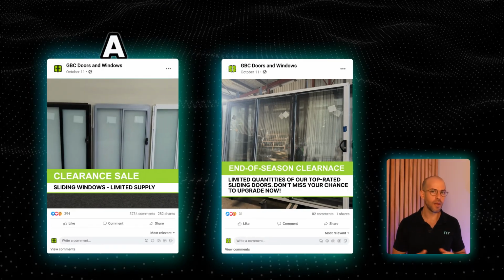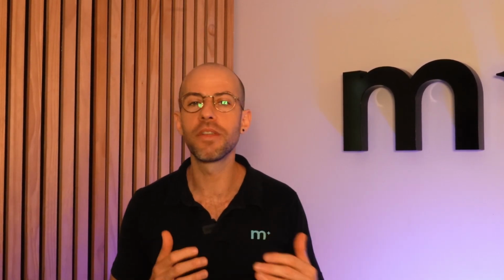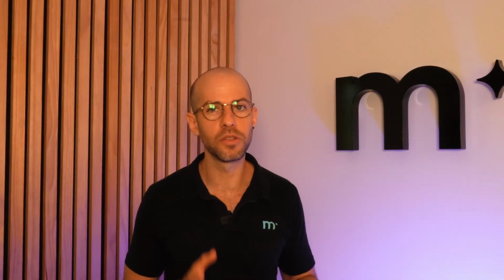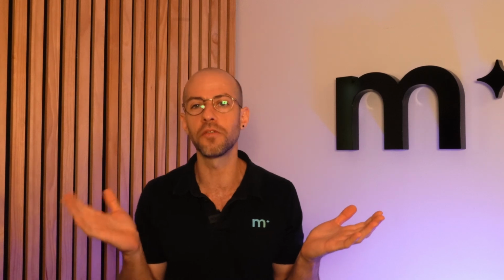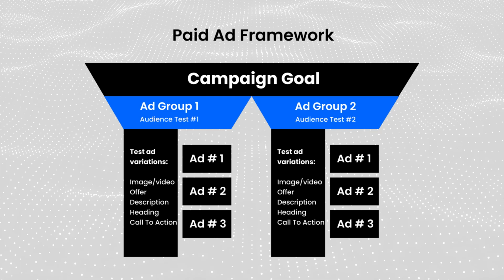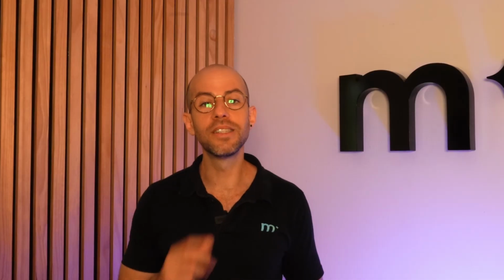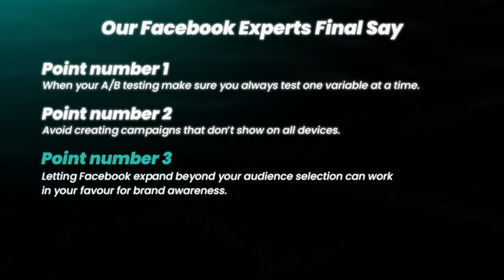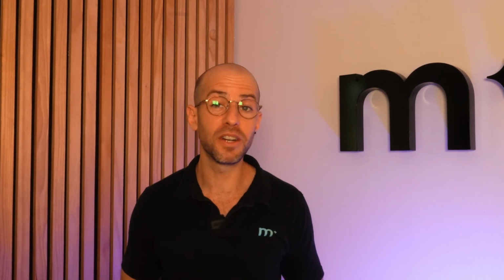How To Create Ads That Go Viral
In this video, I break down the powerful blueprint behind creating simple yet effective social media ads that deliver extraordinary results. Learn how we stumbled upon this proven ad formula and how you can apply it to drive engagement and conversions for your business. From crafting the perfect copy to choosing the right visuals, I share the exact steps that led to success for our clients. Whether you're in the service industry or e-commerce, this strategy is designed to help you scale your ads with precision.